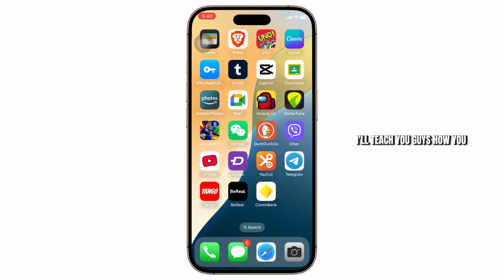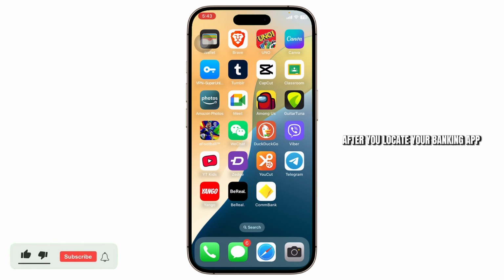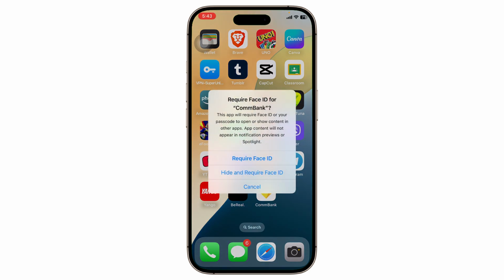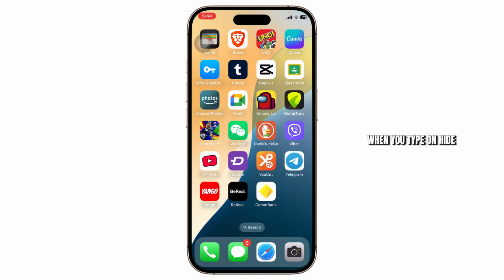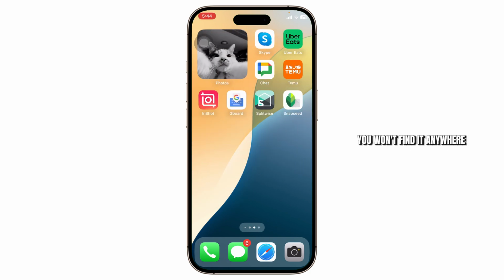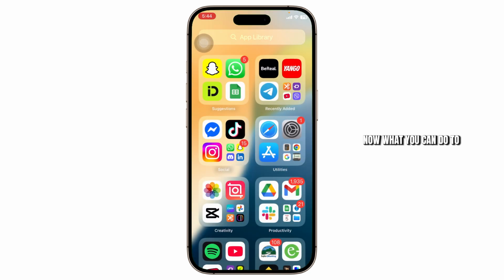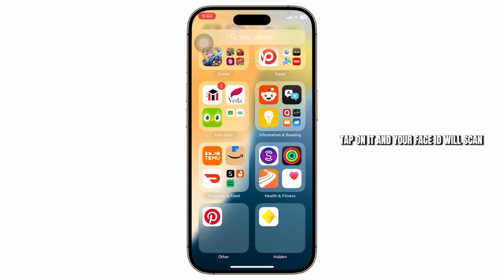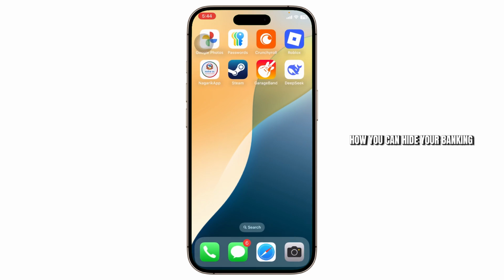How To Hide Banking Apps on iPhone (Step By Step)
Want to keep your banking apps private on your iPhone? 🕵️‍♂️📱 This step-by-step 2025 guide will show you exactly how to hide banking apps on your iPhone — no jailbreak or third-party apps needed!

What You’ll Learn in This Video:
✅ How to hide banking and finance apps using built-in iOS features
✅ Best ways to use App Library, Screen Time, and folders for privacy
✅ How to make sensitive apps invisible without deleting them
✅ Tips to keep your financial information secure from prying eyes

Whether you're trying to boost your privacy or just want a cleaner home screen, this tutorial gives you full control over what’s visible on your iPhone.

📌 Chapters:
⏱ 0:00 - Introduction
⏱ 0:10 - How To Hide Banking Apps on iPhone